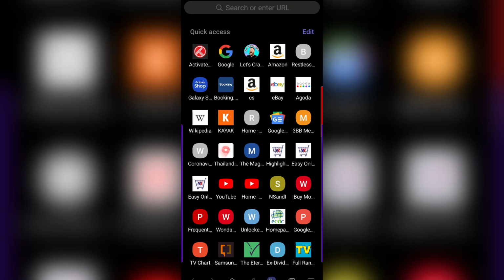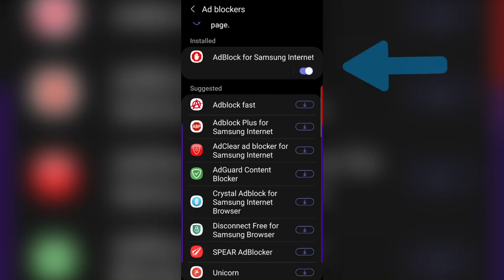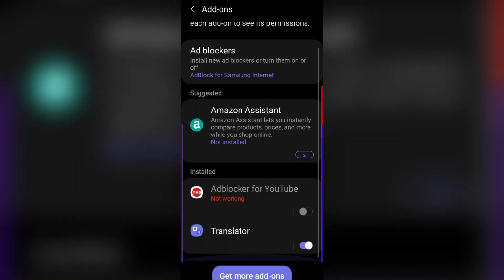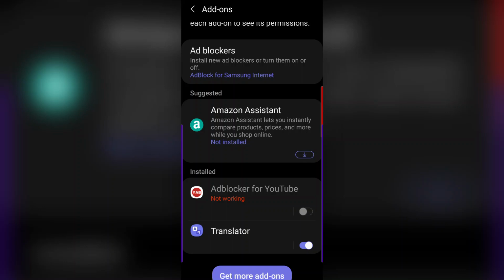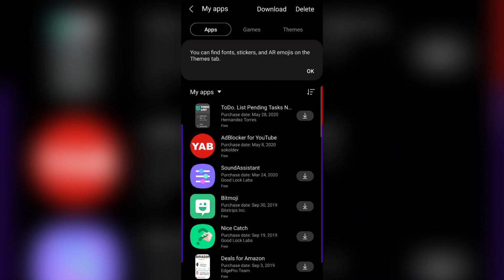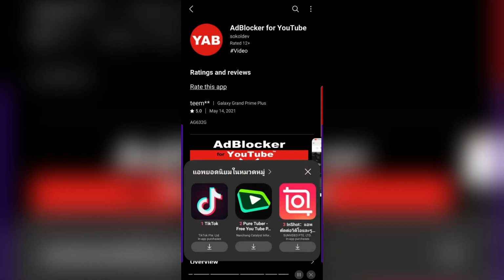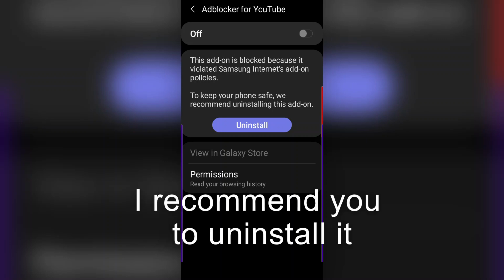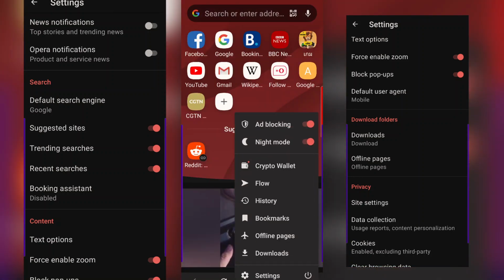Samsung Internet Browser (A massive upgrade you may not like) all samsung phones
Samsung Internet Browser (A massive upgrade you may not like)
 An official update for Samsung Internet Browser version  was released recently that introduces major changes and improvements but ONE IMPORTANT CHANGE YOU MAY NOT LIKE.

As per the changelog: Improved Privacy Feature (Security Control Panel) with graph, Supports font Application on Web Pages, Enhanced Smart anti-Tracking Feature (Smart Anti Tracking 3.0). This supports on Android 11, Android 10 running One UI 3.1, One UI 3.0, One UI 2.5, One UI 2.1 and One UI 2.0. Compatible with Samsung Galaxy S21 Ultra, S20 Ultra, S10+, S9+, Note 20 Ultra, Note 10+, Note 9. Galaxy A50, A51, A52, A70, A71, A72, A32, A12, Galaxy Tab S6 Lite, Galaxy Tab S7 ETC